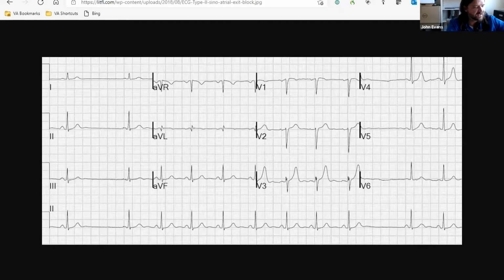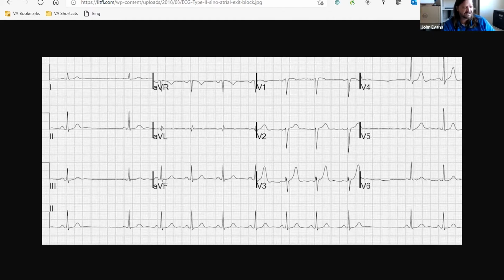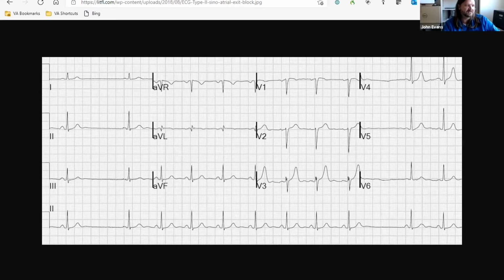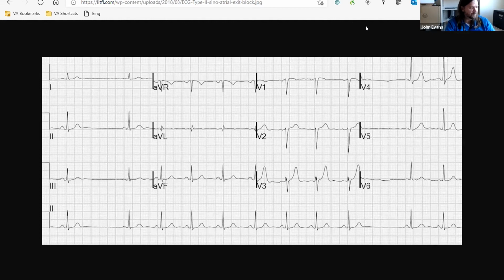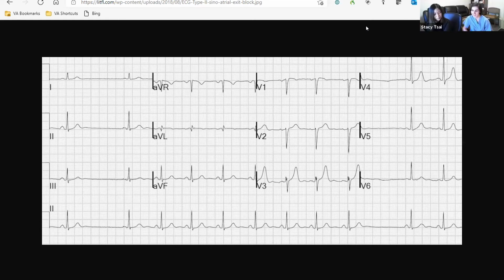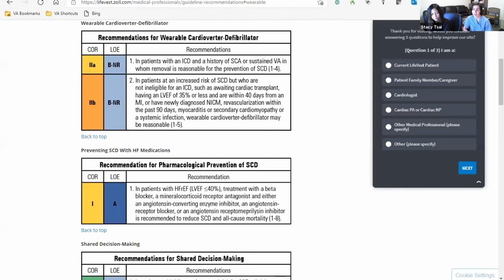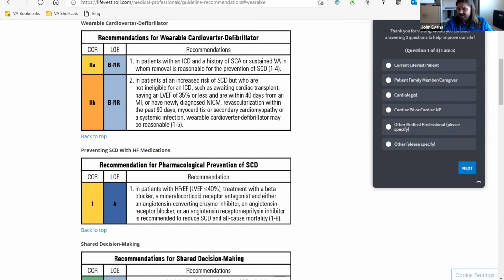CA ACC Fit Bootcamp - Dr. Evans Q & A